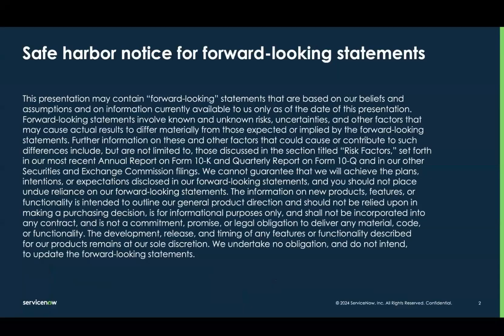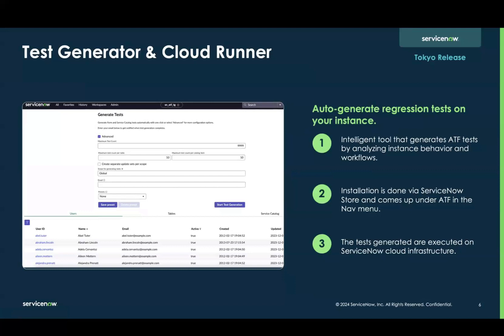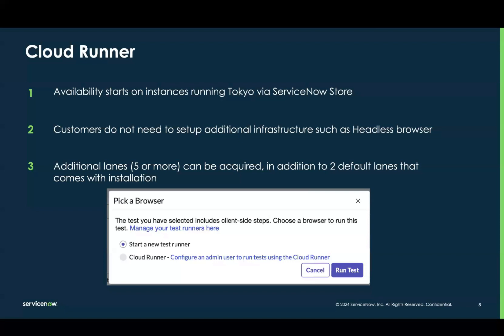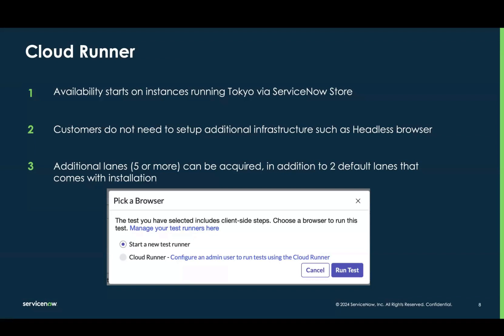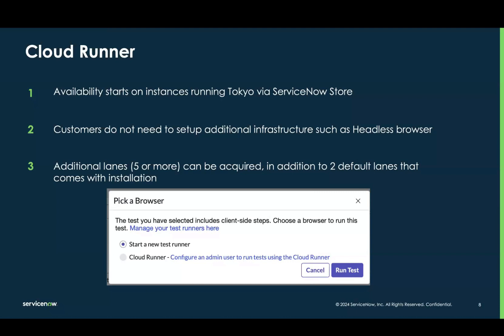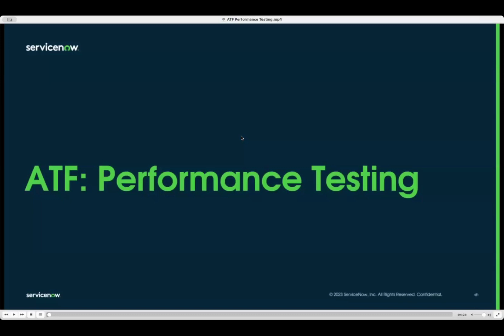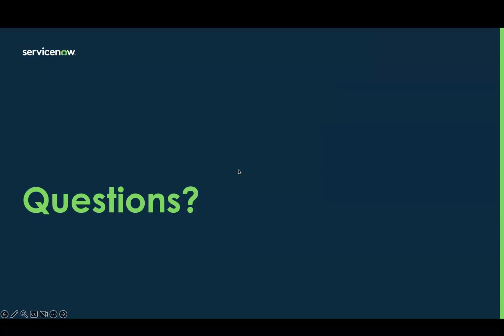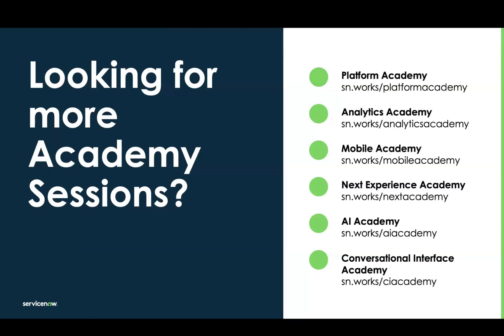Platform Fundamentals Academy - March 21st, 2024 - Whats New in Washington - ATF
On March 21st, 2024, at our Platform Fundamentals Academy, we explored the latest in the ServiceNow® Automated Test Framework, introduced in the "What's New in Washington" update. This session covered how the framework supports automated testing to ensure system integrity post upgrade or during development and configuration deployments. We also discussed analyzing failed tests to identify and rectify the root causes of failures. This academy offered key insights into leveraging automated testing for maintaining system reliability in the ServiceNow® ecosystem.

Chapters:
00:12 Introduction
01:46 Main Presentation
27:16 Demo
Q&A Throughout

Get the presentation and links to the referenced documentation from this recording